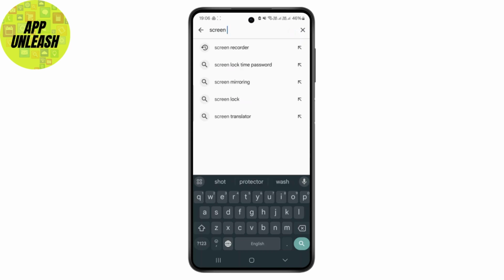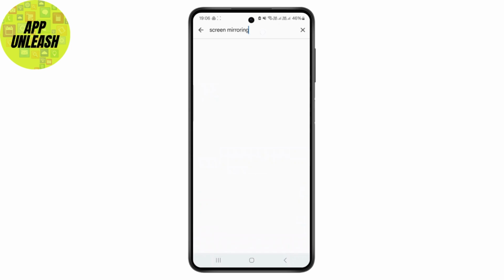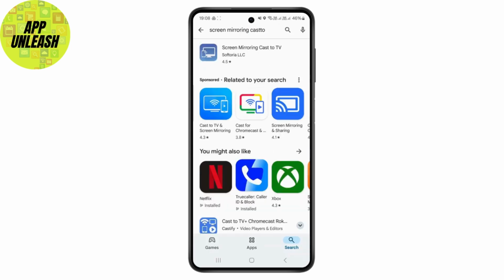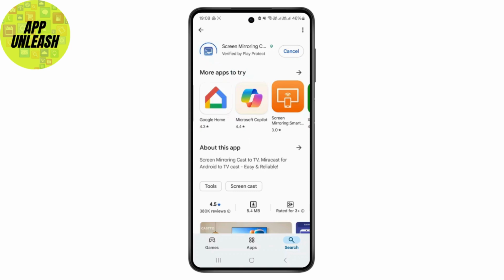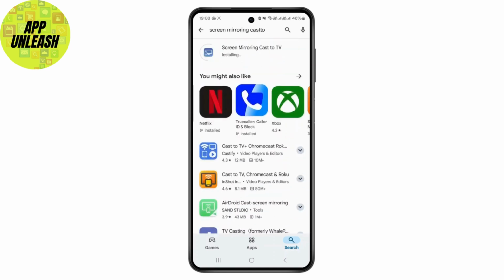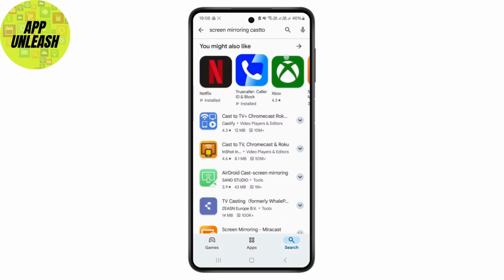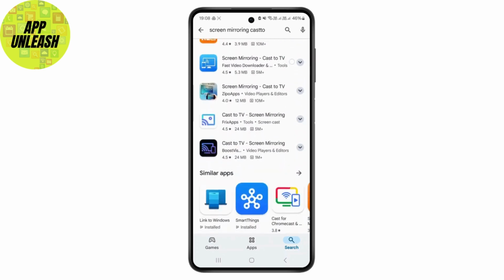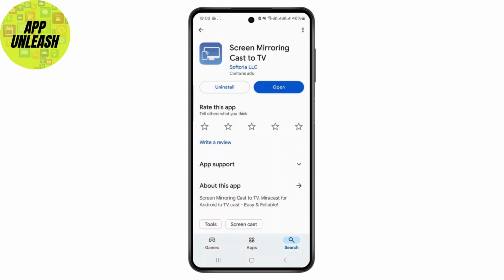How to Download Screen Mirroring App on Android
How to Download Screen Mirroring App on Android (2025)!

Looking to mirror your Android screen to another device? This video will guide you through the steps to download and set up a screen mirroring app on your Android phone. Whether you're asking, "How do I download a screen mirroring app?" or need help choosing the best app for your needs, this tutorial has you covered. Learn how to easily download and install a screen mirroring app to cast your Android screen to a TV, PC, or other devices. Watch now to get started!

Timestamps:
00:00 How to Download Screen Mirroring App on Android
00:10 What is Screen Mirroring and How Does It Work?